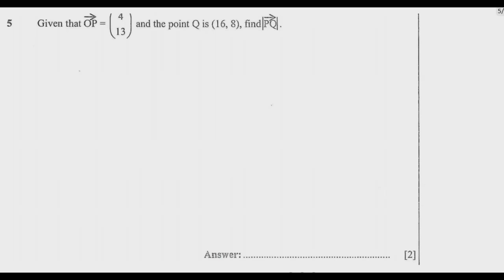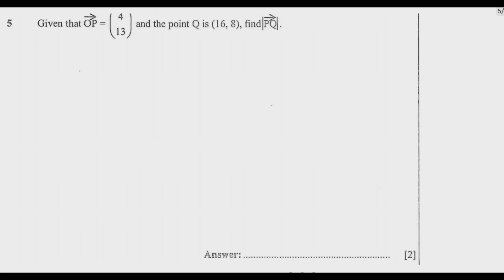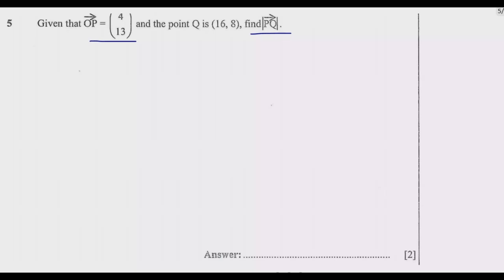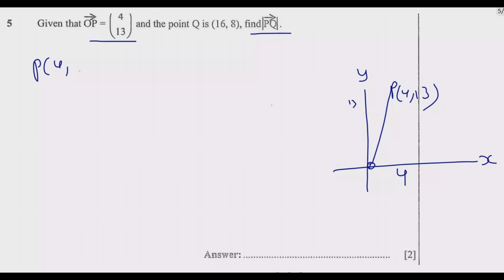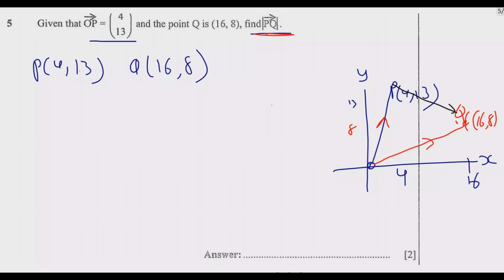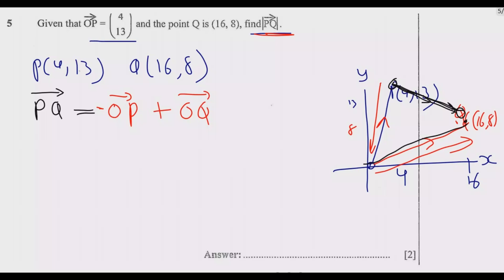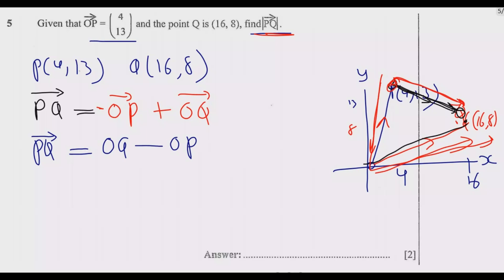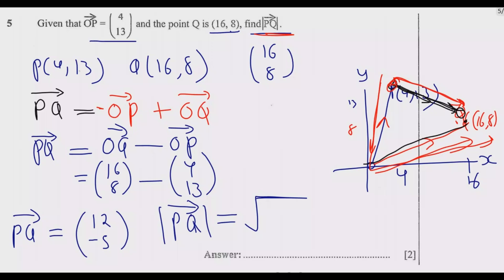2023 INTERNAL MATHEMATICS PAPER 1 QUESTION 5